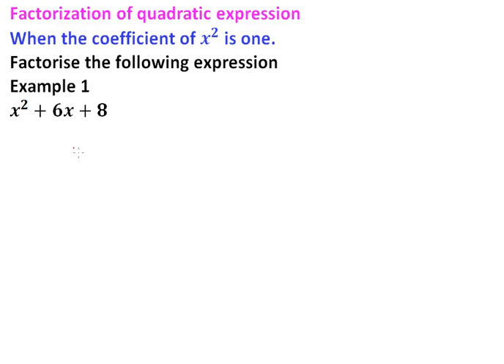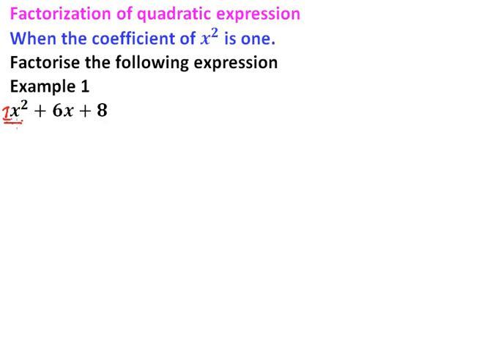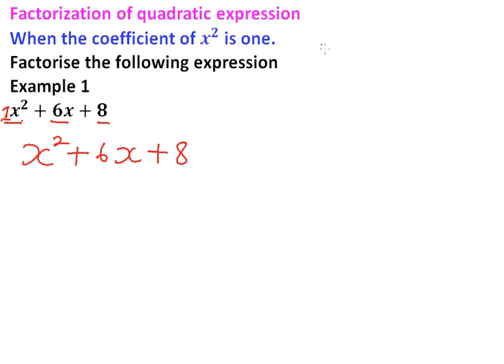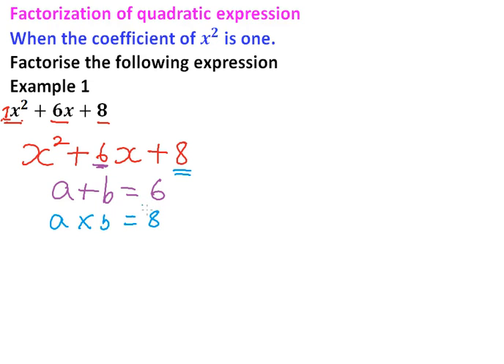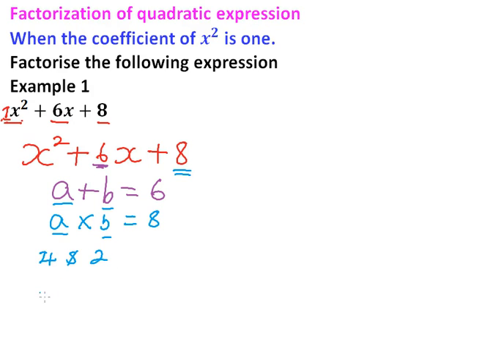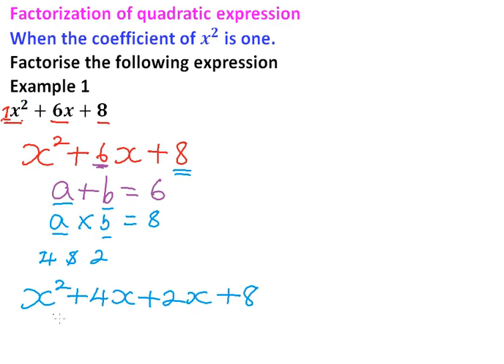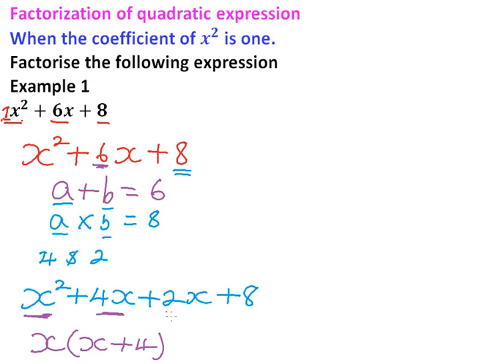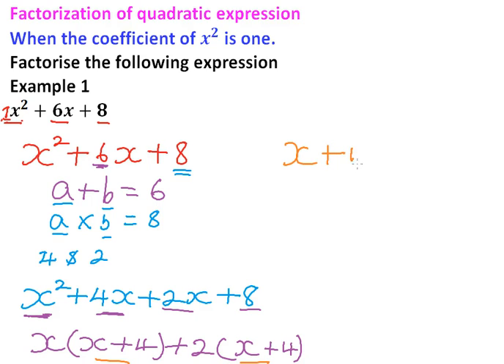FACTORISING A QUADRATIC EXPRESSION FORM TWO ex 1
QUADRATICS FORM 2, HOW TO FACTORIZE A QUADRATIC EXPRESSION. KCSE MATHEMATICS SYLLABUS KENYA